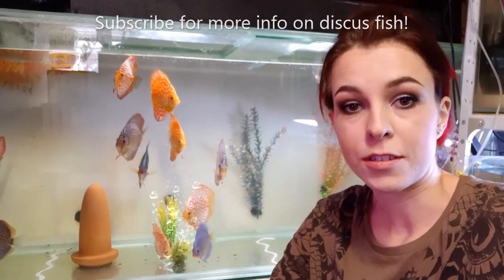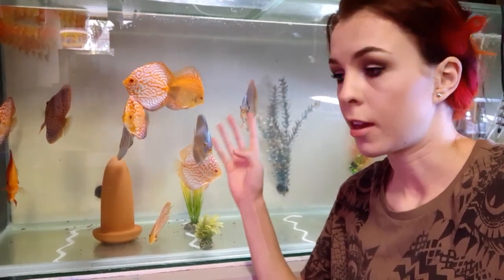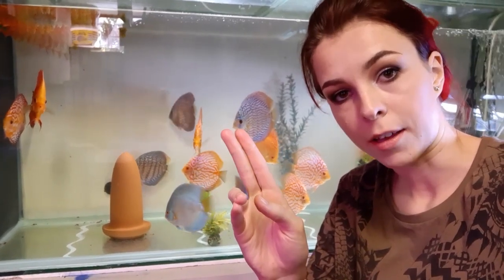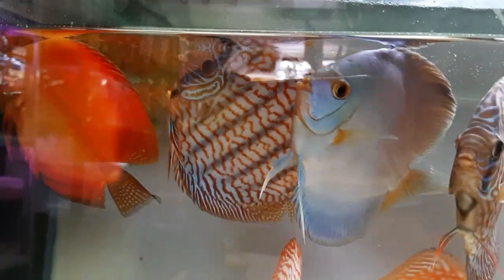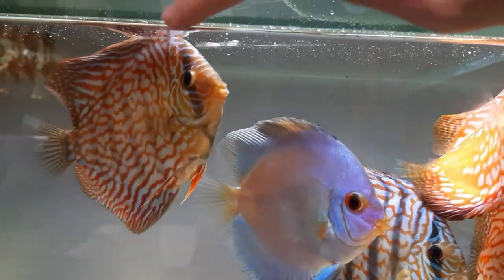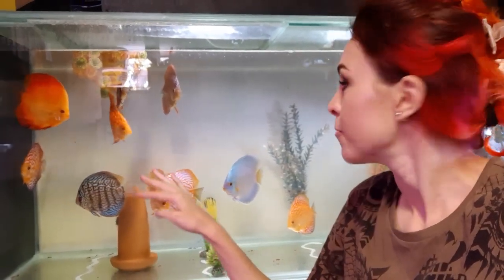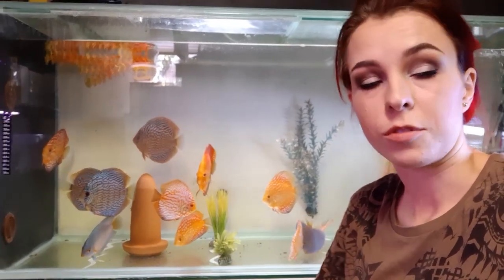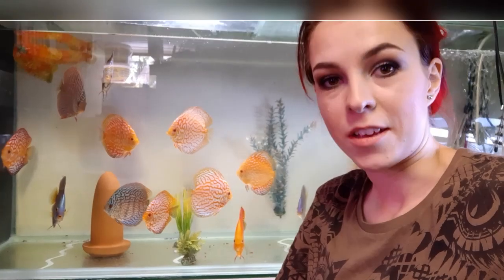Discus Fish: The Dorsal Fin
Welcome back! The top fin of the discus, namely the dorsal fin, has many functions. Some basics are discussed here. Pleqse comment and let me know your thoughts.